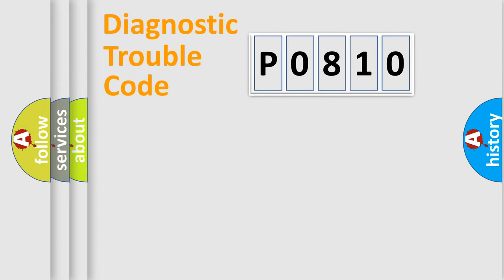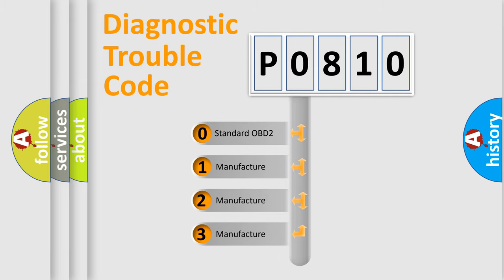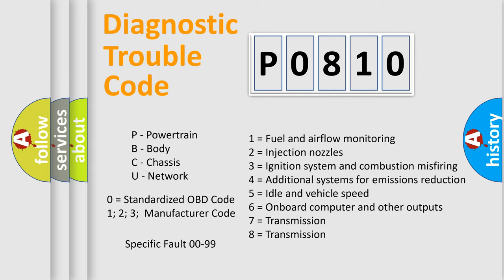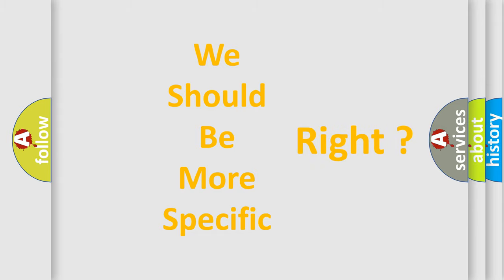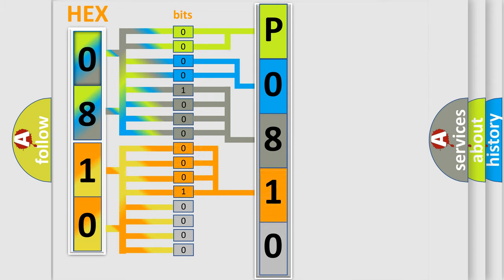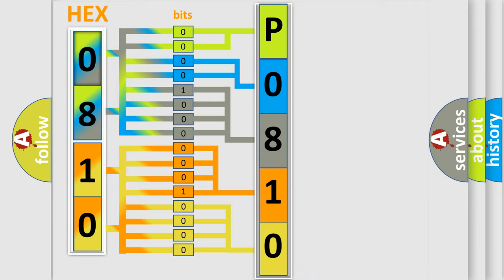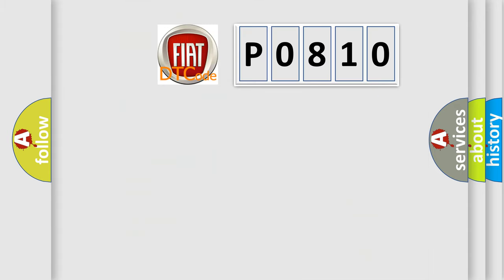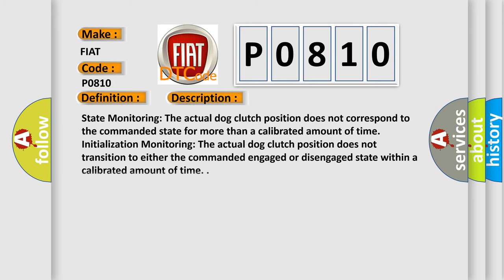DTC Fiat P0810 Short Explanation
Contents:
0:21 Basic DTC analysis according to OBD2 protocol standard.
1:48 Insight into programming
2:58 A diagnostically understandable description of the Diagnostic Trouble Code
3:05 Basic error definition

Make:
FIAT
Code:
P0810
Definition:
Clutch Position Control Error - 948Te Only- Without 3.6L
Description:
State Monitoring: The actual dog clutch position does not correspond to the commanded state for more than a calibrated amount of time. Initialization Monitoring: The actual dog clutch position does not transition to either the commanded engaged or disengaged state within a calibrated amount of time.